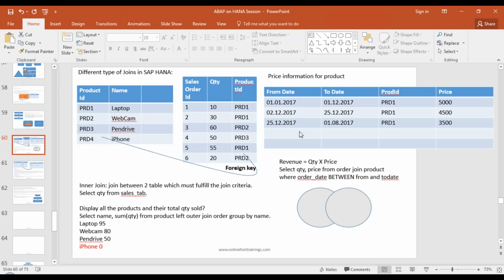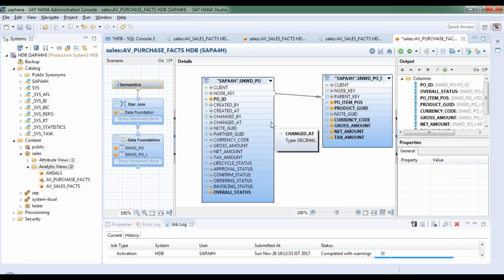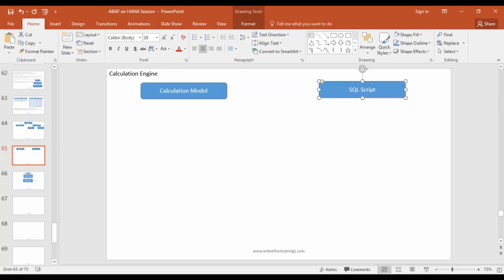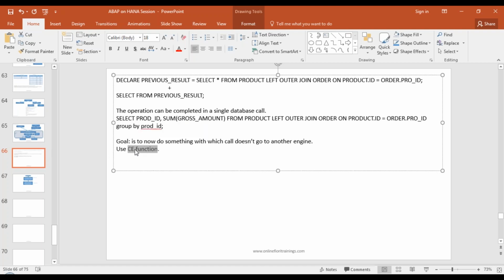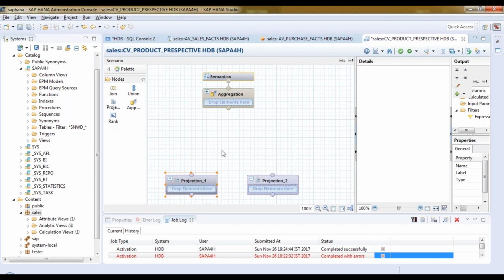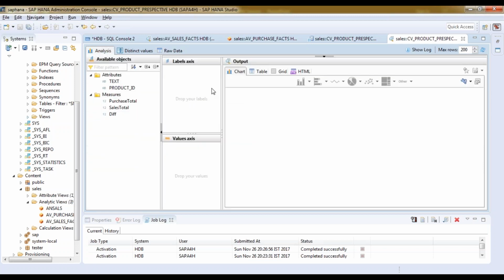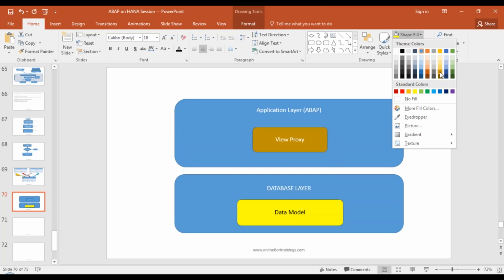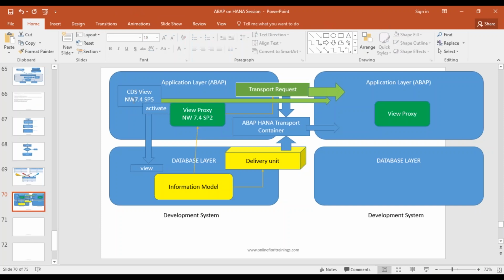ABAP - Vistas Analíticas - parte 12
- Vistas Analiticas
- Union de tablas
- Hacer Graficas
- Agregaciones